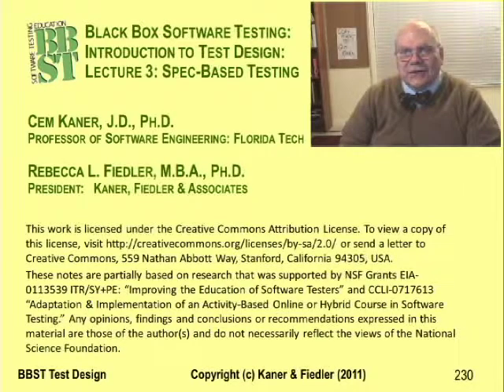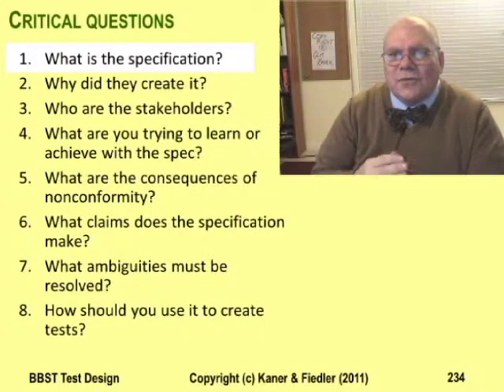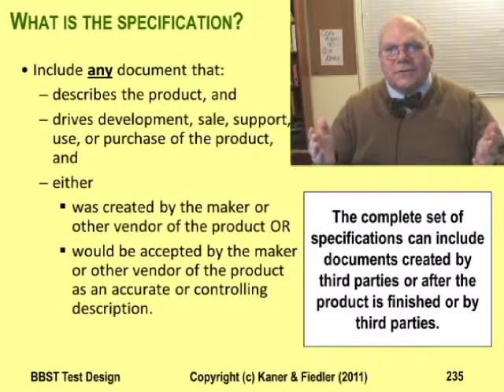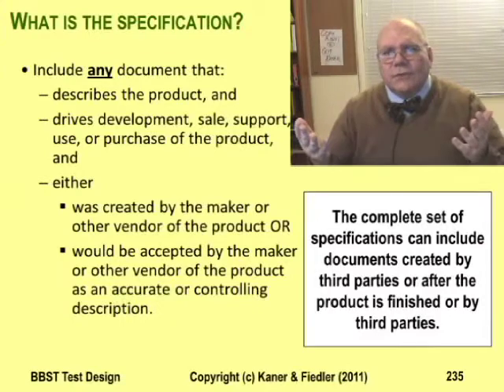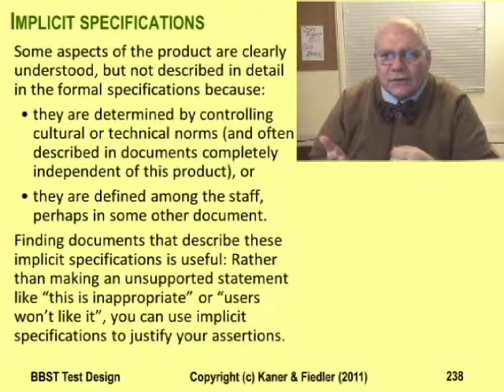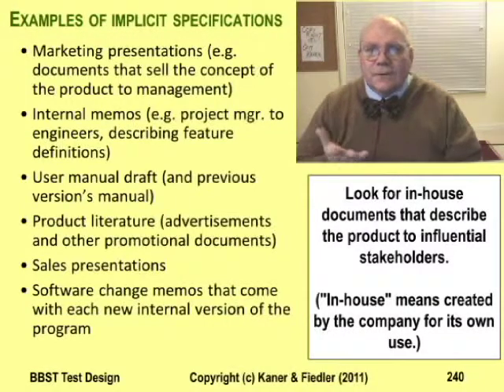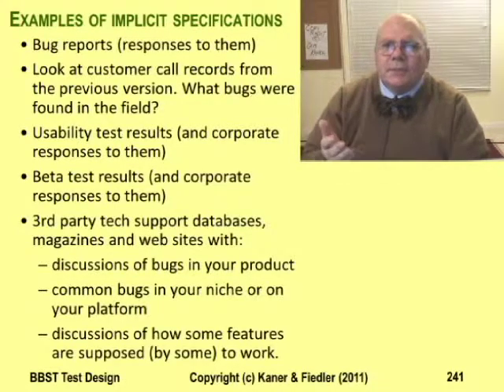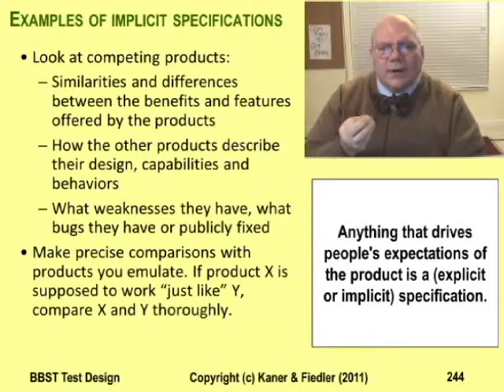BBST Test Design 3A: Specification-Based Testing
n this lecture, Kaner introduces specification-based testing and suggests eight questions that can guide specifications analysis.